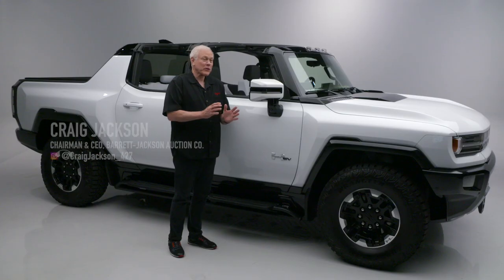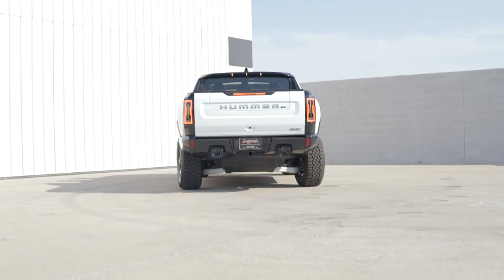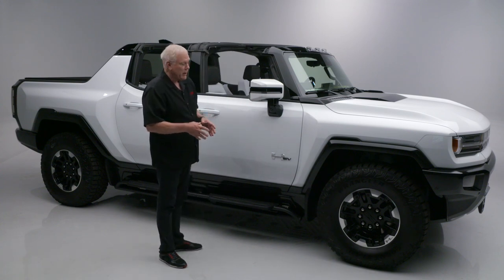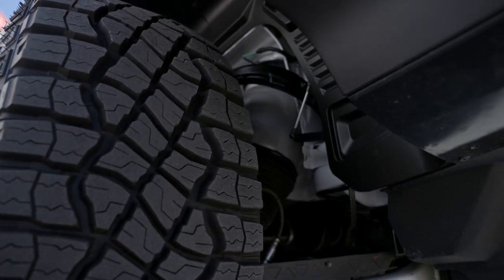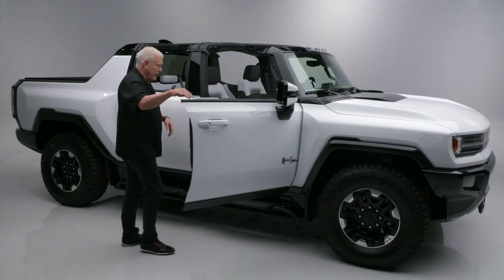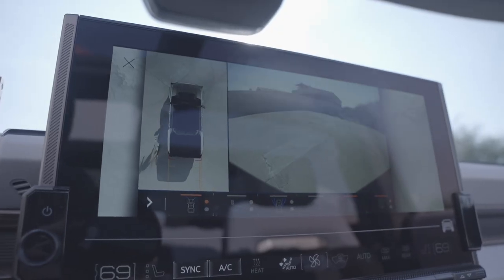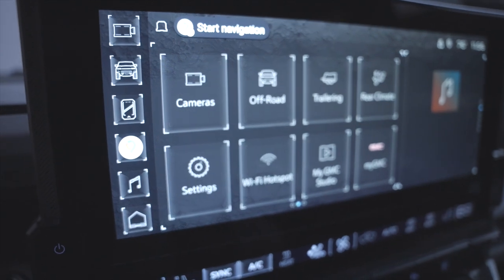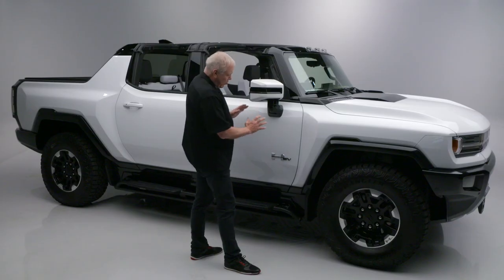FIRST LOOK - 2022 GMC Hummer EV Edition 1 - BARRETT-JACKSON 2022 HOUSTON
King of the crabwalk! The  @GMC  Hummer has come a long way, transitioning from what was once a notorious gas guzzler to arguably one of the most eco-conscious vehicles on the road today given its all-electric platform. This 2022 GMC Hummer EV Edition 1 pickup is selling with No Reserve at the 2022 Houston Auction, October 20-22, at NRG Center.